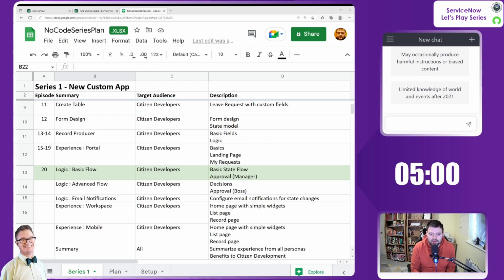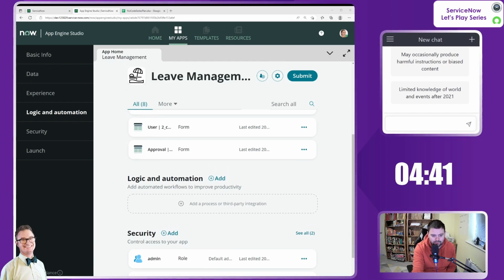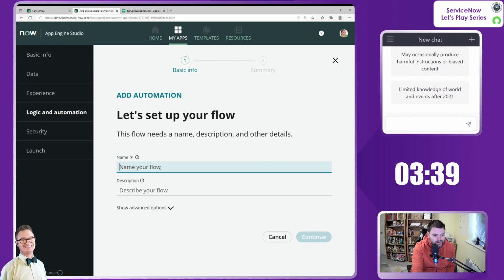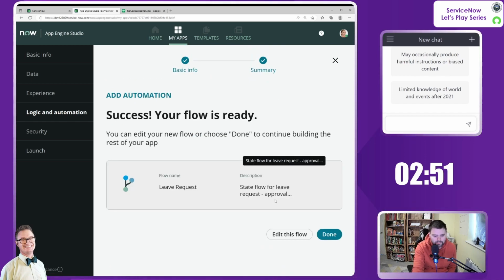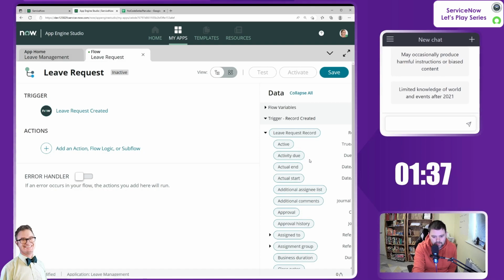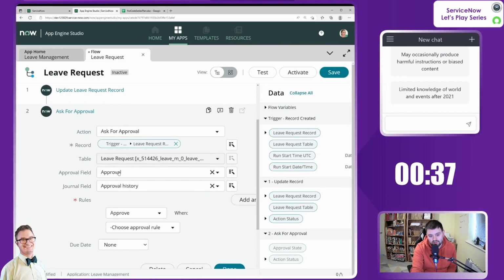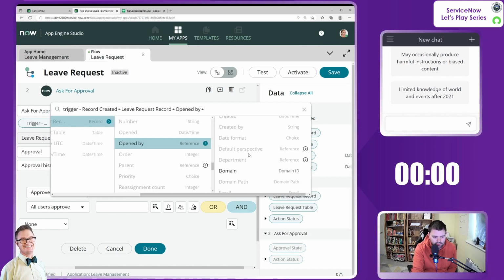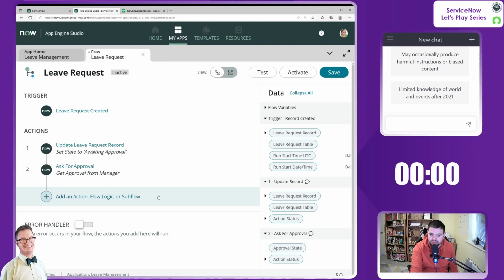Creating a Leave Request Approval Flow | ServiceNow App Engine Studio Tutorial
In this video, we'll continue our journey in ServiceNow App Engine Studio by creating a new basic flow for the leave request process. We'll walk you through the steps of setting up an approval workflow that sends the request to the line manager for approval.

By leveraging the power of ServiceNow's App Engine Studio, we can easily design and automate the leave request approval process without any coding. We'll guide you through configuring the flow, setting up approval stages, and implementing notifications for seamless collaboration between employees and their managers.

Whether you're an HR professional, a ServiceNow developer, or simply interested in exploring the capabilities of App Engine Studio, this tutorial is for you. Join us as we delve into the world of creating efficient leave request approval flows in your no-code app.